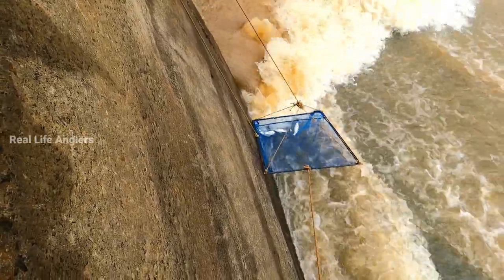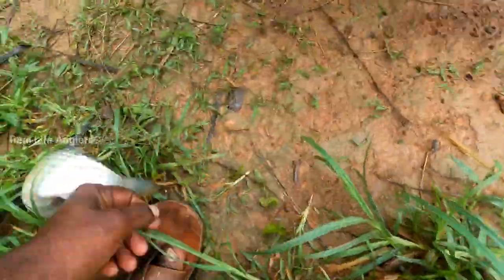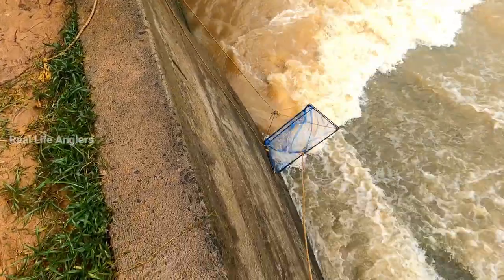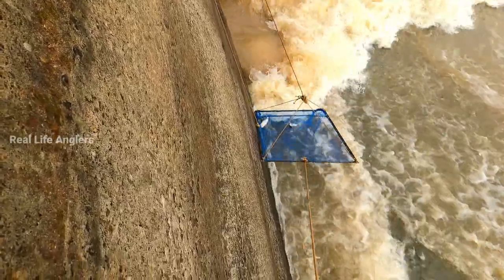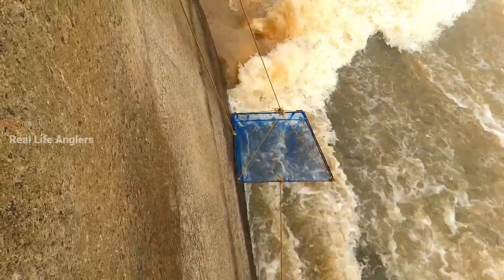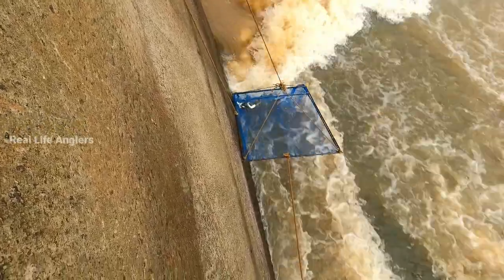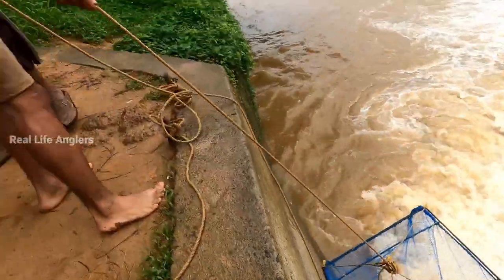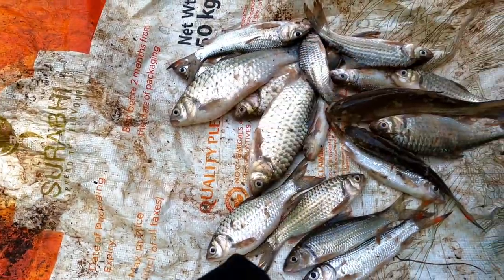ചാട്ടുവലയിൽ ഏറ്റുമീൻ പിടുത്തം🐬 traditional net fitting in kerala River,